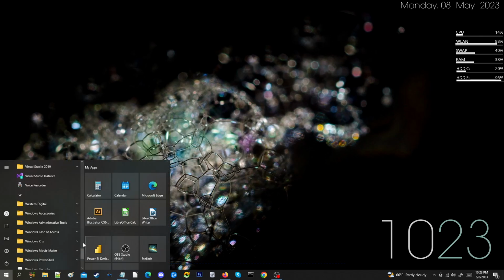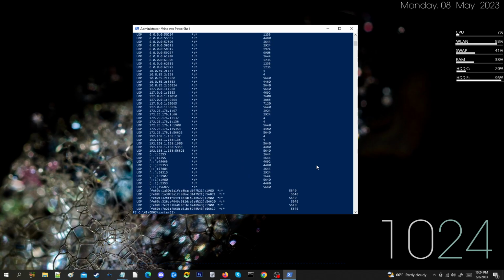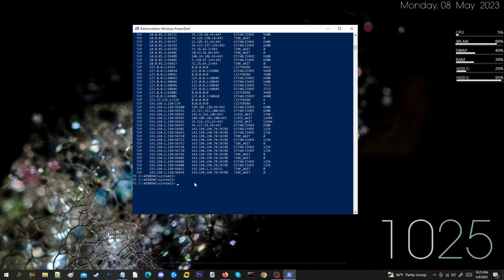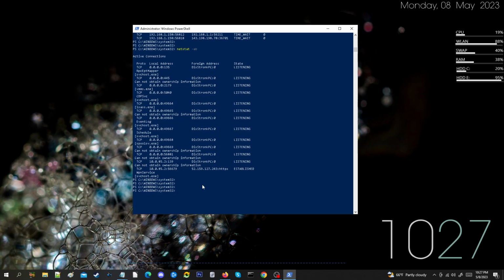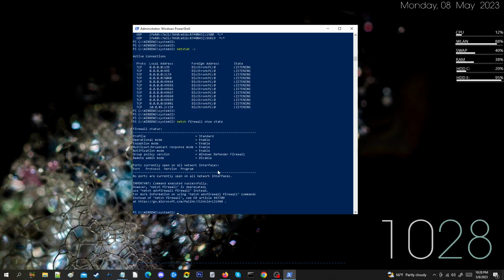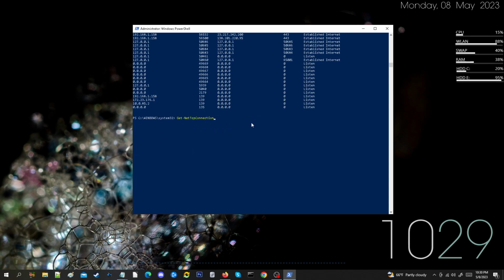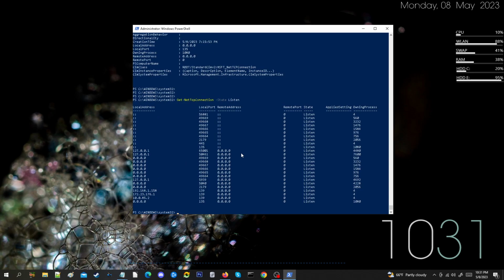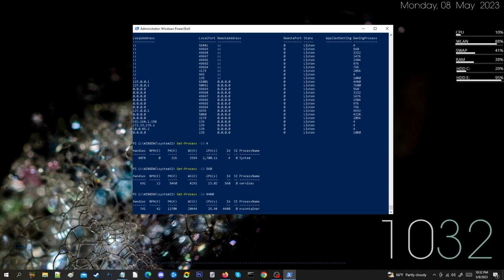PowerShell Welcome to Hell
The title isn't meant to scare you off. It is only to emphasize that anything worth doing is not going to be easy. In this video I am going over some scripting commands in power shell. The commands in question are for use when working on a network. Primarily to answer the question, "What is the fastest way to get a list of unassigned ports?" Join me as I go down this rabbit hole for the next 10 minutes testing out commands and scripts in PowerShell on an unsuspecting network. I wish you could see how fast a network admin can slap a palm to their own face. Seriously, its not as bad as I am making it sound.